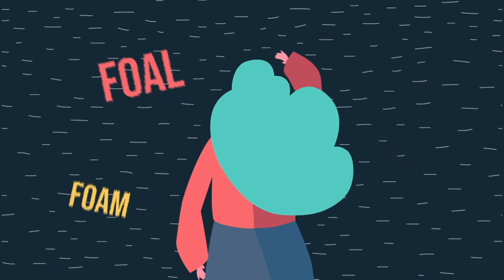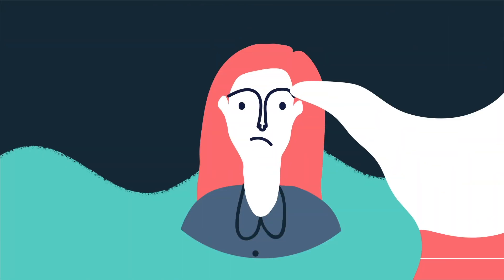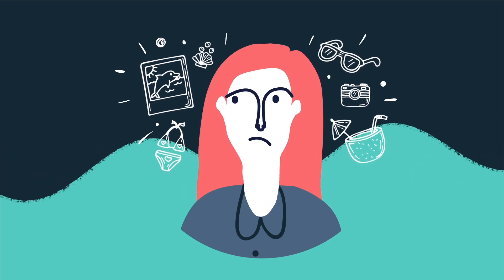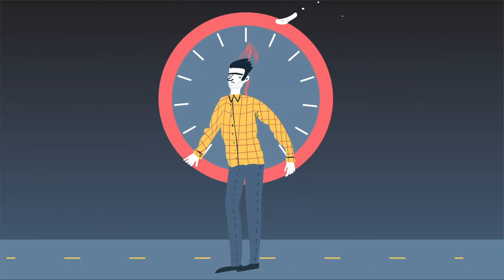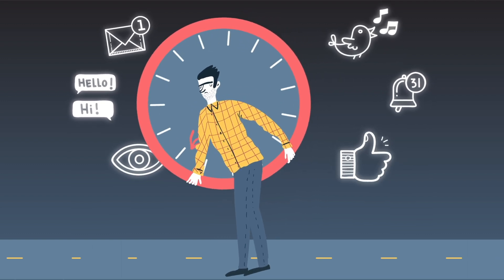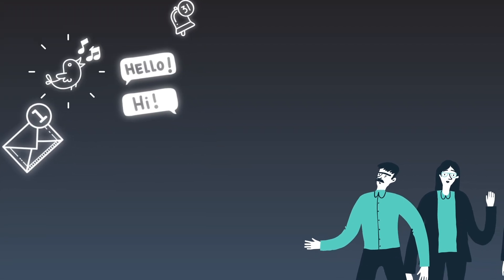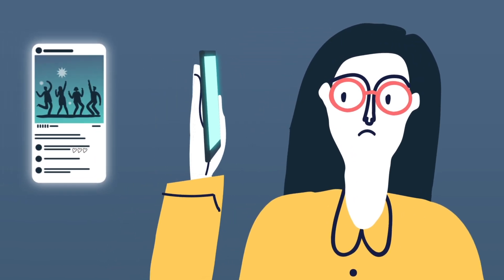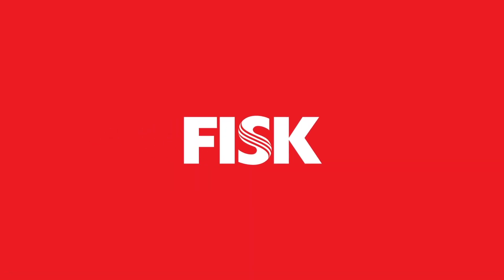What is FOMO - Fisk | MonkeyBusiness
Planejamento, roteiro, storyboard, criação de personagem, ilustração e motion design da animação de vídeo aula que criamos para a Fisk, no assunto de Explorations. Essa aula é sobre FOMO.

Somos a MonkeyBusiness! Estúdio de Motion Design. Em vídeos, animações e apresentações criativas.